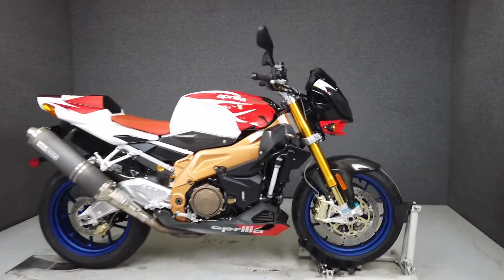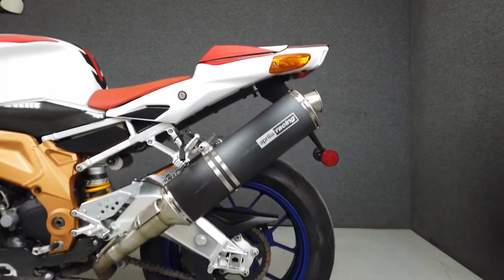2007 APRILIA TUONO 1000 R FACTORY - National Powersports Distributors